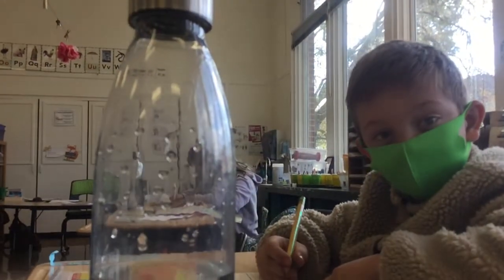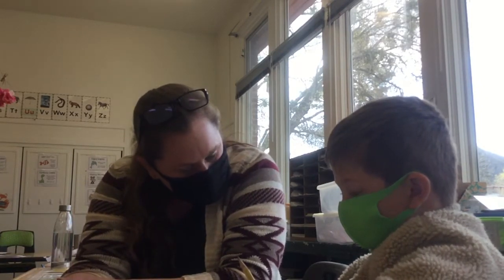Edtpa day 4 part 1